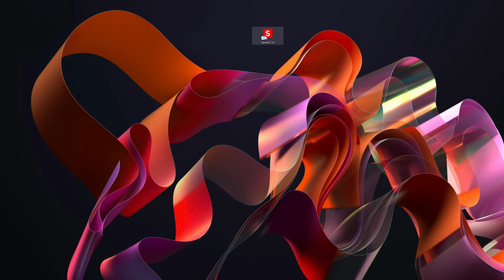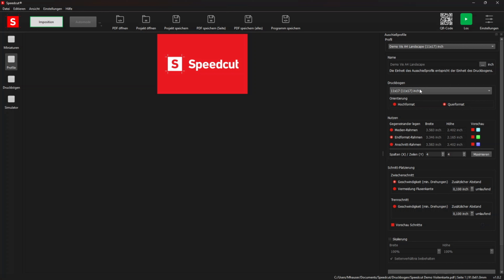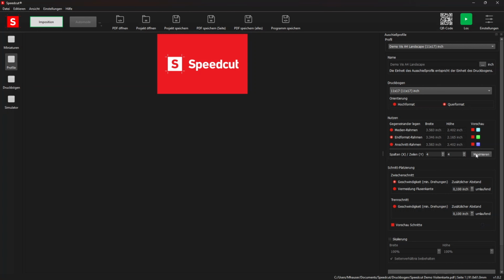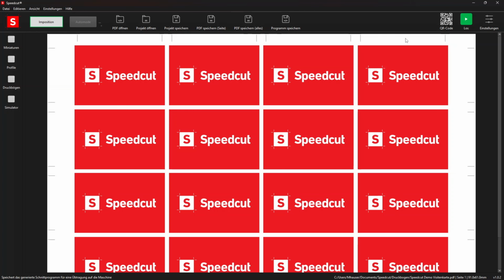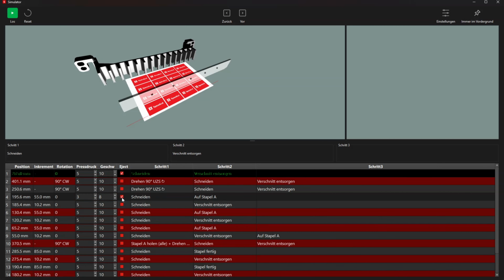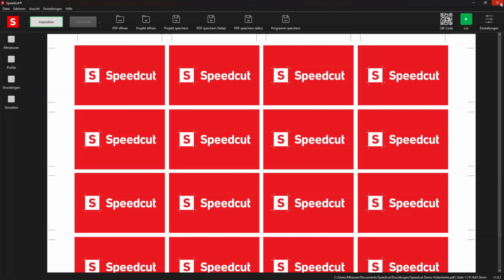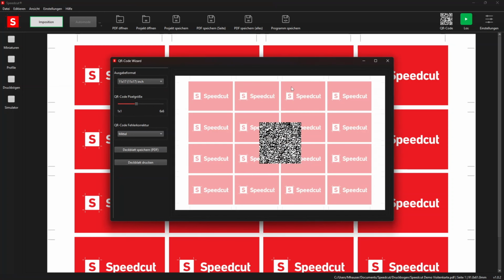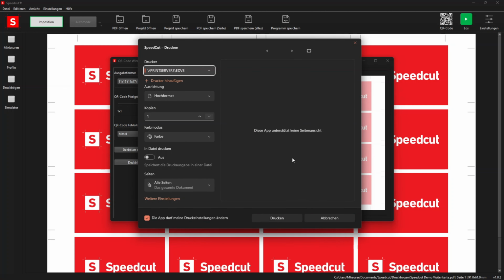Speedcut Imposition Mode Tutorial (English)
In this video, we will introduce you to the basic functions of the Speedcut Imposition Mode. You will learn how to impose and save a print sheet, how to create a cutting program, and how to transfer it to the paper guillotines "THE 56" and "THE 68".